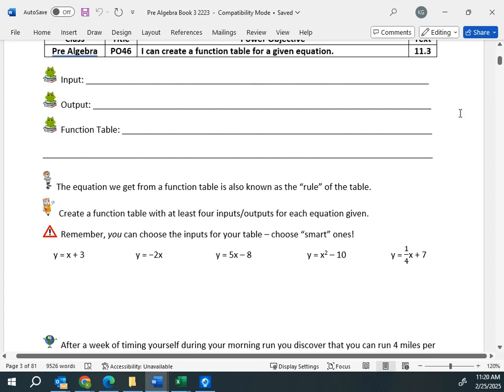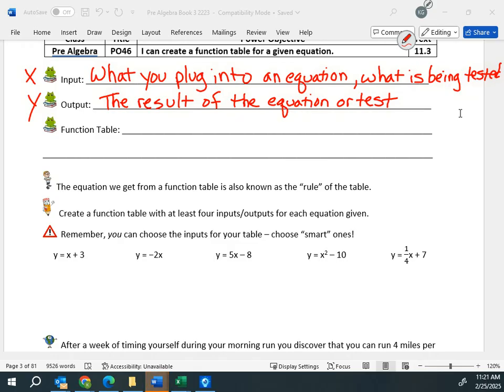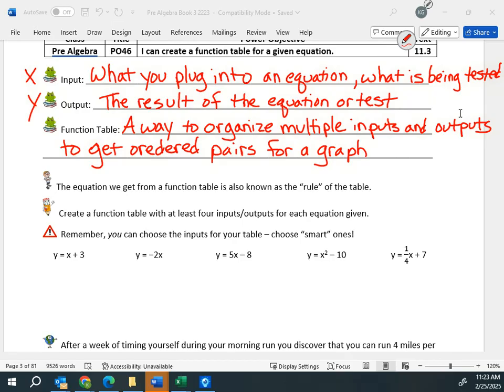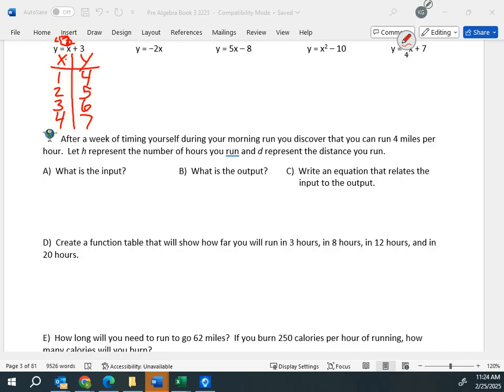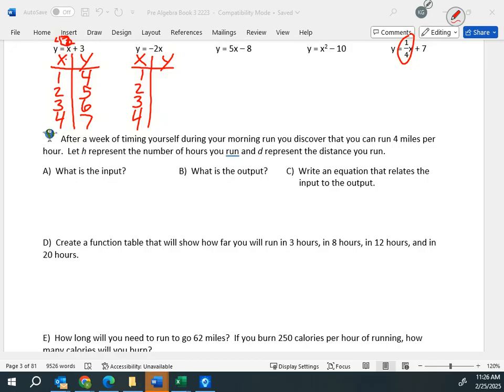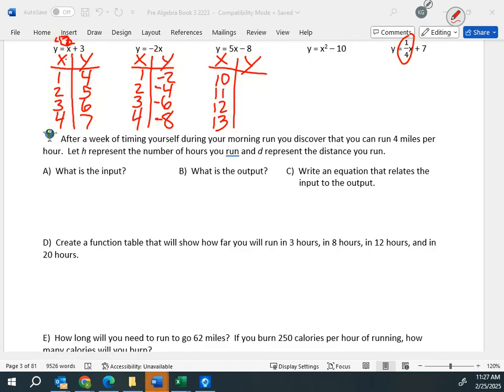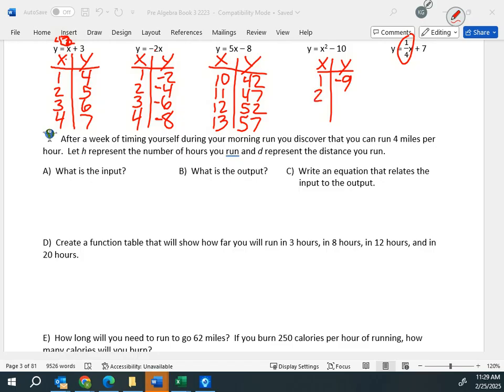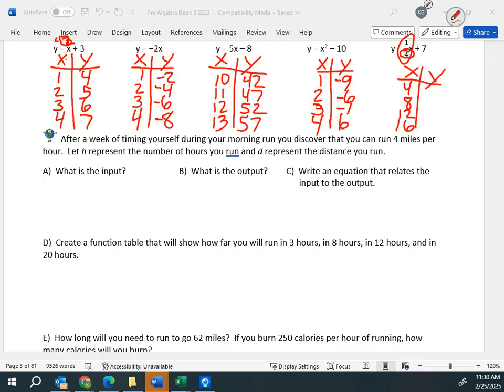2/25/25 PA PO46 pt 1